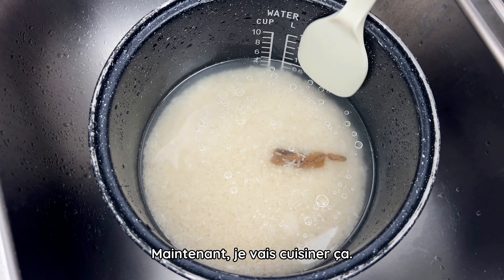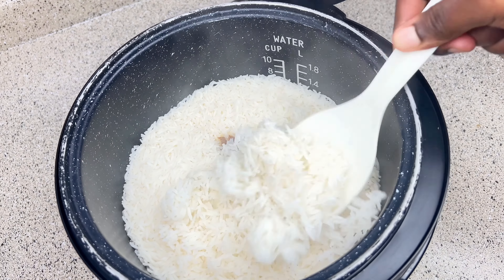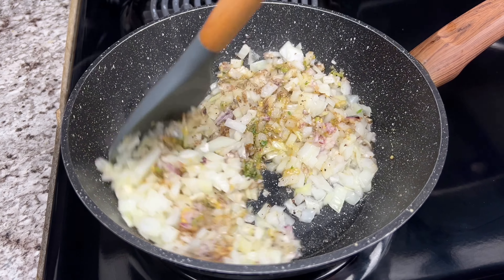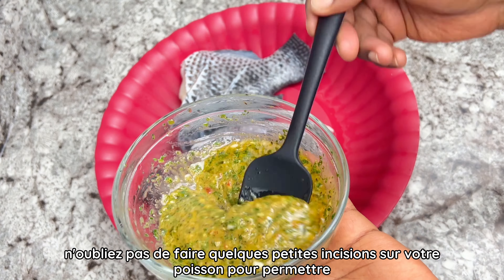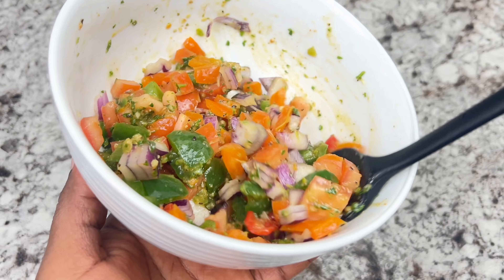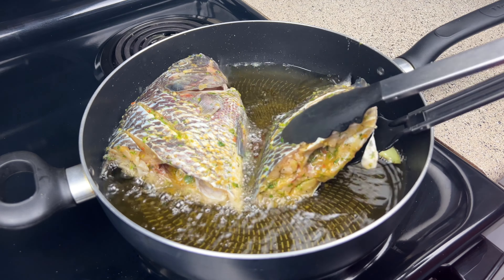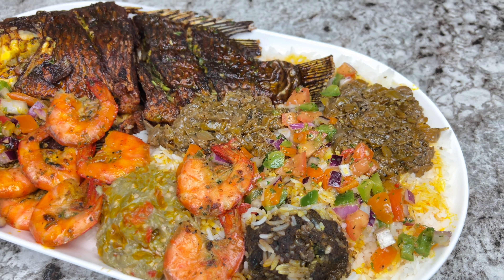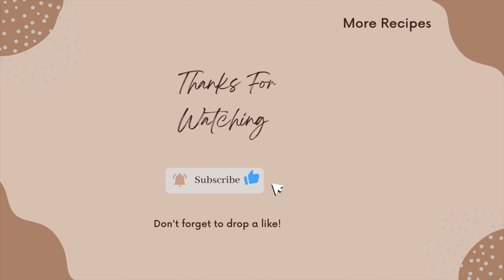C'Bon Recipe - Fish & Shrimp "Included" || Thiebou Diola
Sharing with you some deliciousness. Quick and Easy as usual - Hope you enjoy the recipe🤍

Also, click on the bell button so you won't miss any videos from me 😊
Je partage avec vous quelques délices. Rapide et facile comme d'habitude - J'espère que vous apprécierez la recette🤍

Cliquez également sur la cloche de notification pour ne manquer aucune de mes vidéos 😊

1 Tilapia
Seasoned with
1 tablespoon ( green seasoning, vegetable oil, lemon juice)
1/2 tablespoon mustard
2 to 3 tablespoons of water
Salt

Locust beans ball
1 cup diced onion
1 habanero pepper
3 garlic cloves
1 to 2 tablespoons ground locust beans

Onion Sauce
1 large onion diced
1 tablespoon mixed vegetables or green seasoning
1/2 tablespoon ( knorr chicken bouillon, adobo powder, and lemon juice)
1 tablespoon ( black pepper, mustard, and ground locust beans)

Vegetable Mixture

1 sweet mini pepper diced
1/2 cup (red diced onion, green bell pepper, tomato)
1 habanero pepper diced "optional"
About 2 tablespoons of the marinade used to season the fish
1/2 tablespoons of lemon juice

2 Tablespoons of Blended Okra (used from Fouti)

*If using Sour Sour leaves
Mix: Sour-Sour leaves, okra, habanero pepper, lemon juice, salt, and seasoning cube.

**Adjust measurements if necessary**

Liste complète des ingrédients

1 Tilapia
Assaisonné avec
1 cuillère à soupe (assaisonnement vert, huile végétale, jus de citron)
1/2 cuillère à soupe de moutarde
2 à 3 cuillères à soupe d'eau
Sel

Boule de Caroube
1 tasse d'oignon en dés
1 piment habanero
3 gousses d'ail
1 à 2 cuillères à soupe de caroubes moulues

Sauce à l'oignon
1 gros oignon coupé en dés
1 cuillère à soupe de la mixture de légumes ou d'assaisonnement vert
1/2 cuillère à soupe (bouillon de poulet knorr, poudre d'adobo et jus de citron)
1 cuillère à soupe (poivre noir, moutarde et caroubes moulues)

Mixture de légumes

1 mini-poivron doux coupé en dés
1/2 tasse (oignon rouge coupé en dés, poivron vert, tomate)
1 piment habanero coupé en dés (facultatif)
Environ 2 cuillères à soupe de la marinade utilisée pour assaisonner le poisson
1/2 cuillère à soupe de jus de citron

2 Cuillères à soupe de gombo mixé (utilisé du Fouti)

*Si vous utilisez les feuilles d'oseilles
Mélanger : Feuilles d'oseilles, gombo, piment habanero, jus de citron, sel et cube d'assaisonnement.

**Ajuster les mesures si nécessaire**

Bon Appetit !!!

Recipes you might like? Check these out ⤵️

_Thank you for your Support and as Always Take Care 🤍_